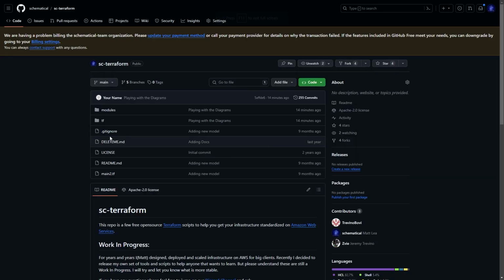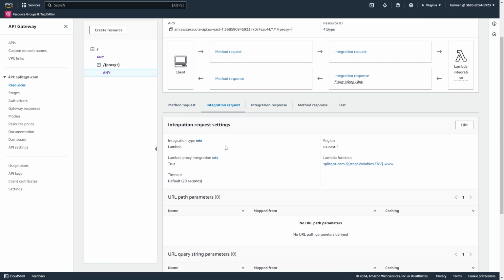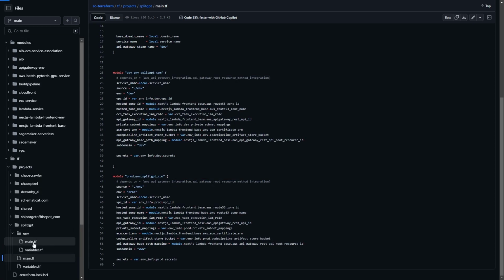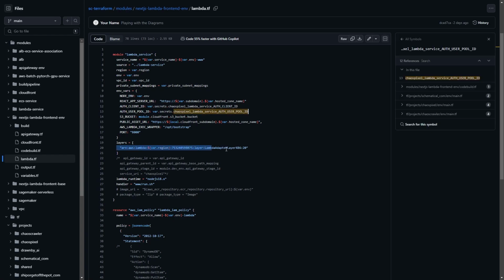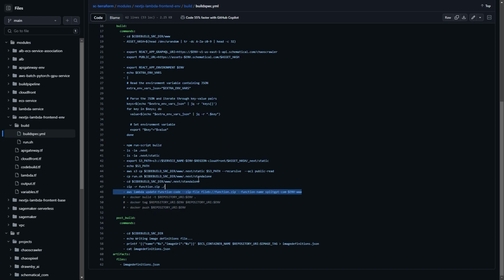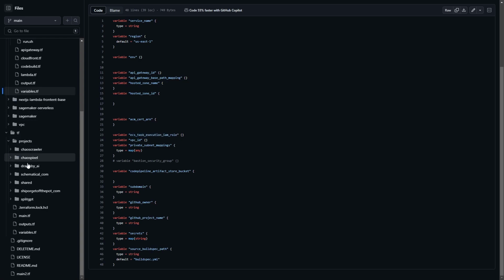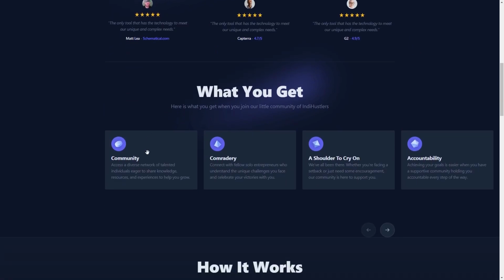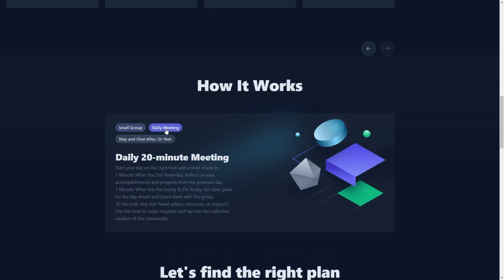Running NextJS On AWS Lambdas Using Terraform